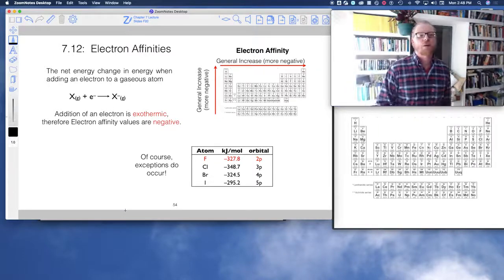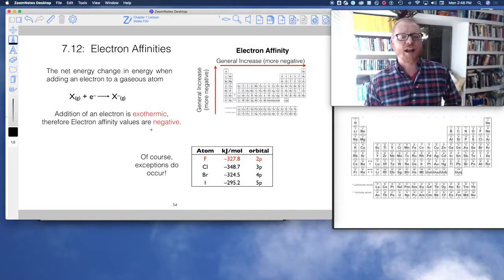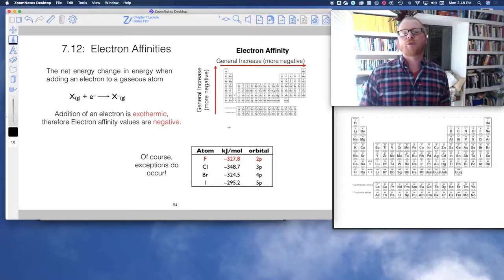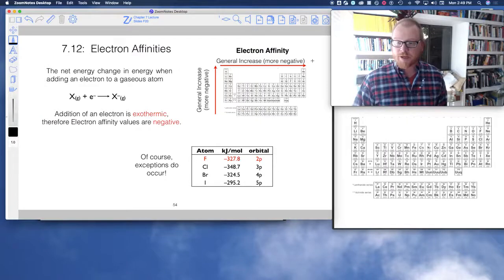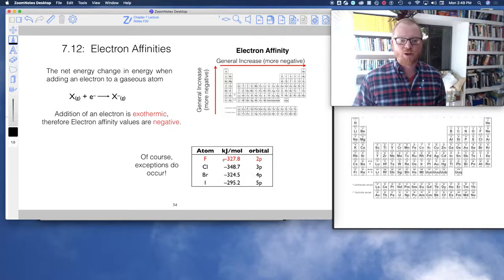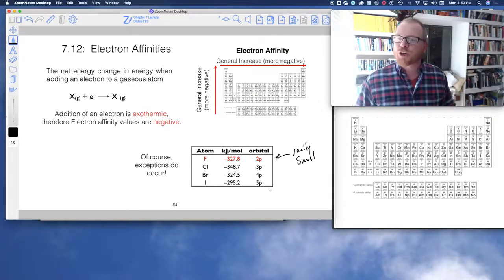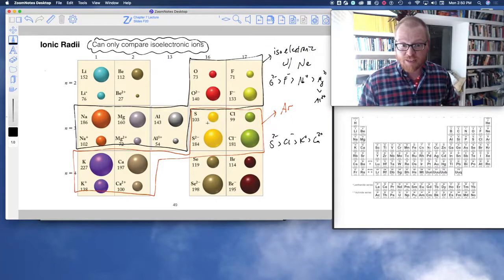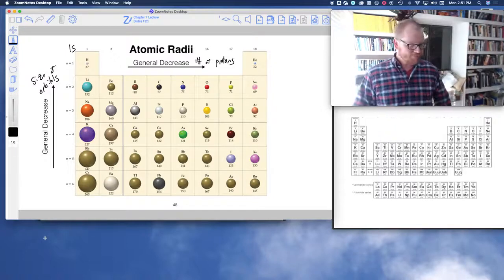CHEM 109 F21 Lecture 7.14c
Learning Goal 7.14:  Know the periodic trends and exceptions discussed in class (i.e., Atomic and Ionic Radii, Ionization Energy, and Electron Affinity)